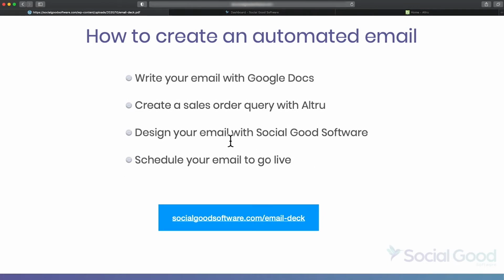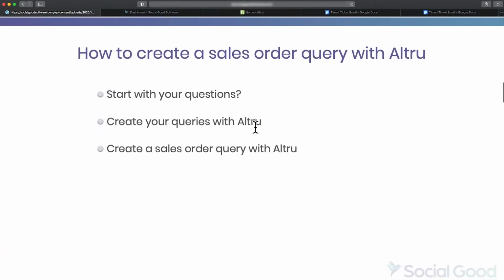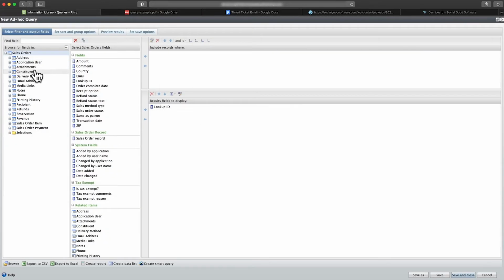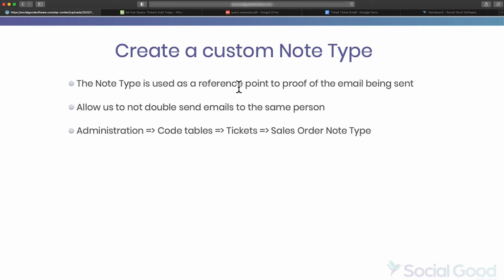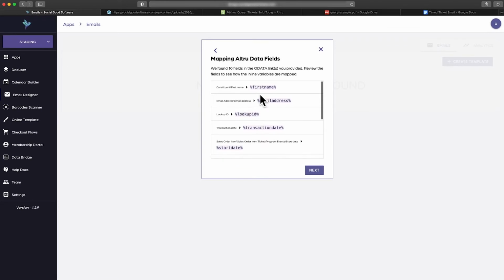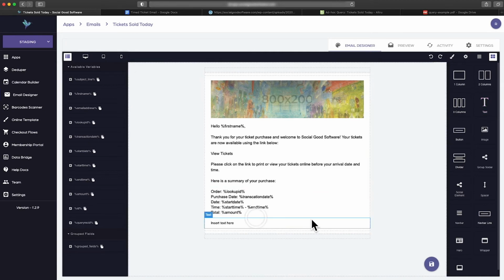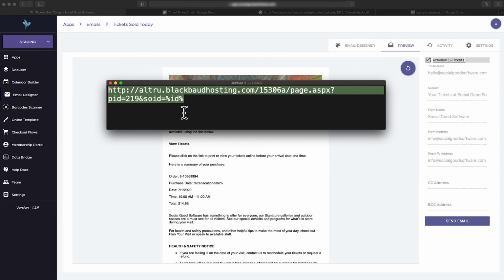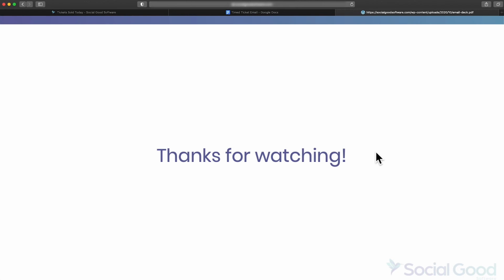How to create an automated email from start to end